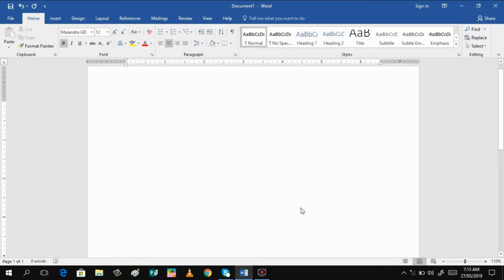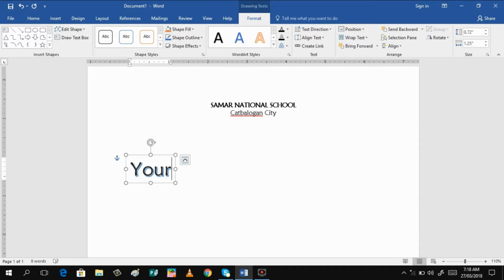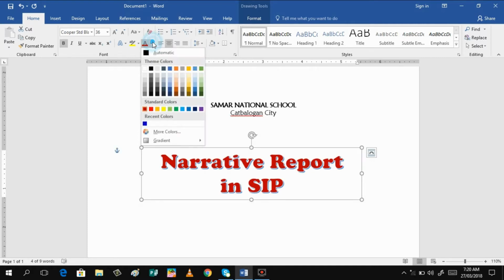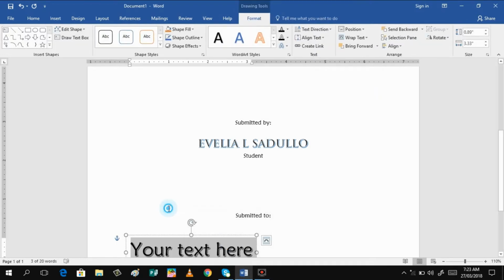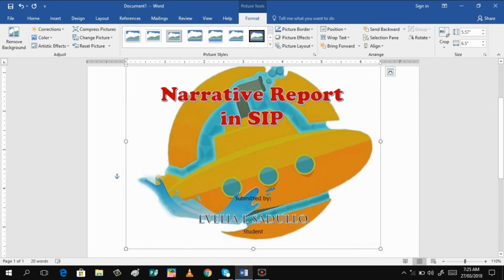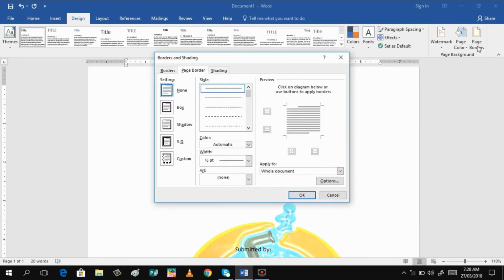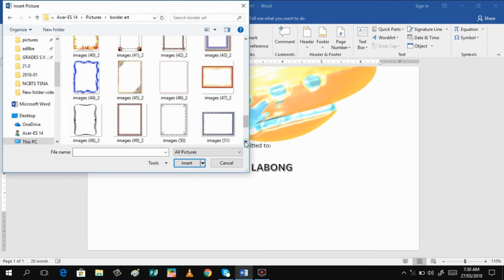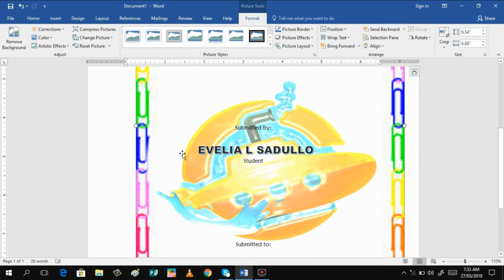How to make cover page using Microsoft Word 2016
Watch how easy to make cover page using microsoft word 2016.
 Enhance your project or any report by making a beautiful cover page using Microsoft Word. Just follow simple steps and you are done.

Learn something new in watching this video tutorial in making cover page!

You can also watch some of my video tutorials:

- The uses and good features of picosmos tools

- How to make flyer using Microsoft Publisher 2016

- How to get started with Corel Video Studio X10

– How to make letter head using Microsoft Publisher 2016

- How to convert video files to other format

-How to make quotation Tarpapel using Microsoft Publisher 2016

-How to make Tarpapel or Visual Aid using Microsoft Publisher 2016

- How to make certificate using Microsoft Publisher

- How to make Tarpapel (Visual Aid) using Microsoft Excel

- How to make brochure using Microsoft Publisher

- How to make wallet size calendar

- How to make banner using Microsoft Publisher

To capture and edit this video Corel Video 2018 is used.